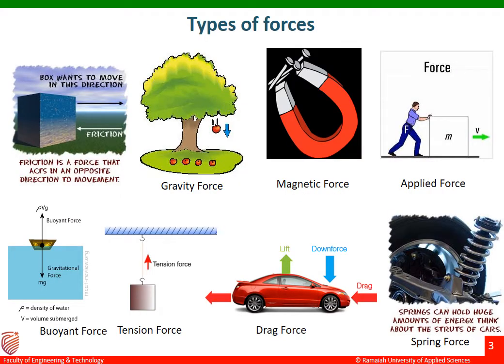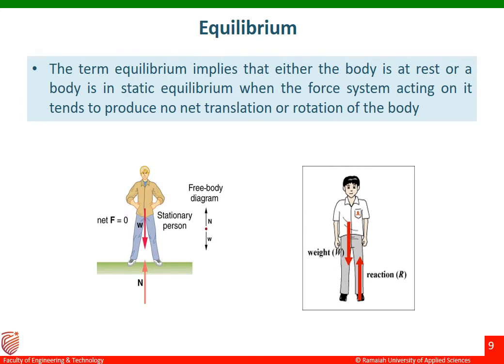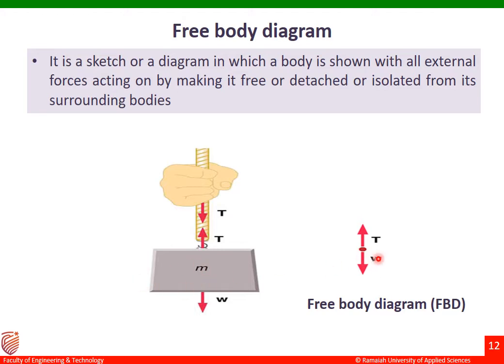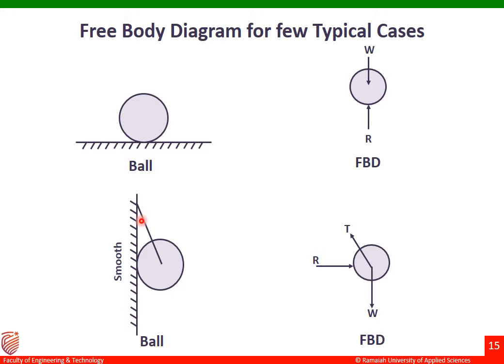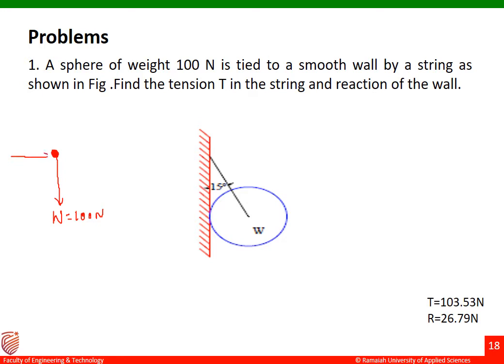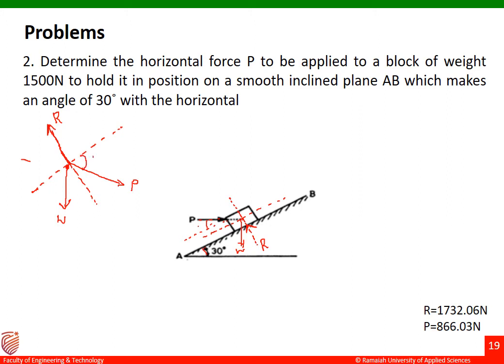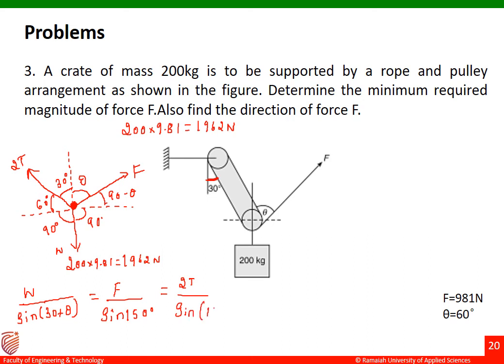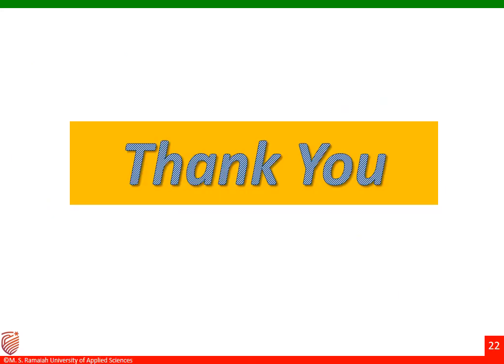Engineering Mechanics Lecture-6